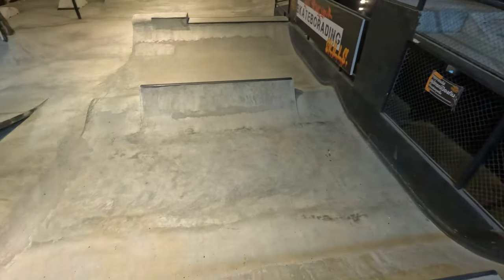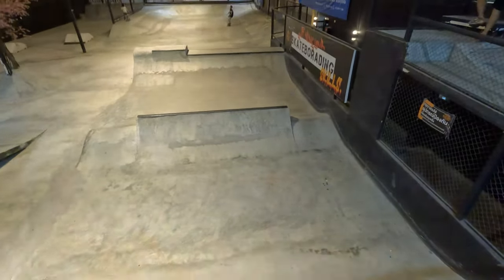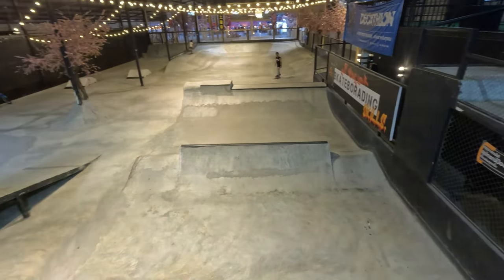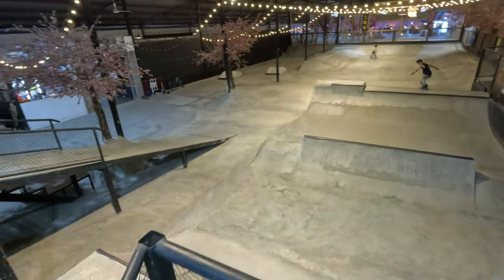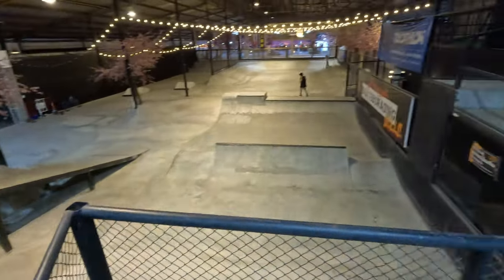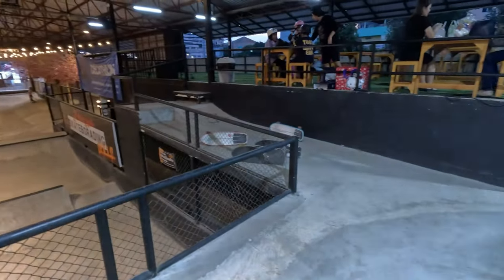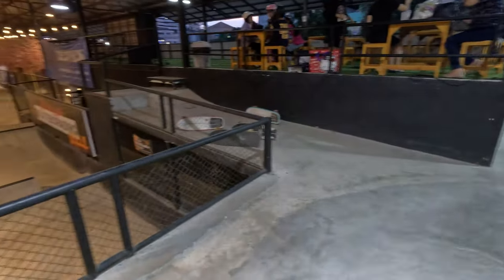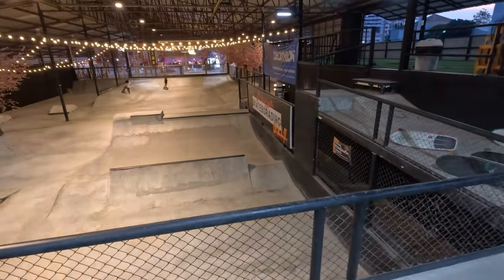I found this INCREDIBLE Skatepark in Bangkok, Thailand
April 2023 I found this incredible little skatepark in Bangkok last year while on my trip